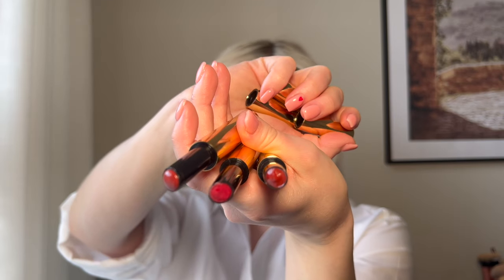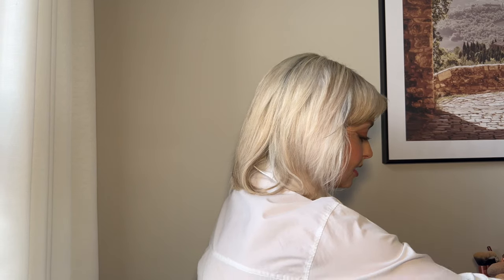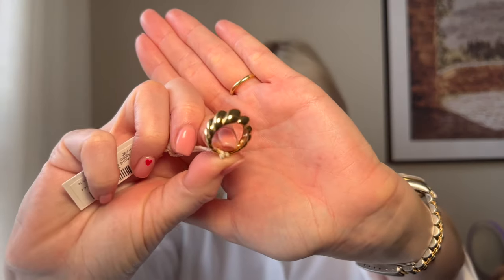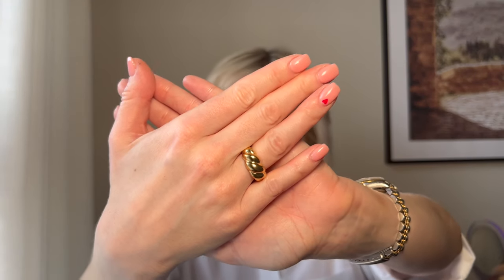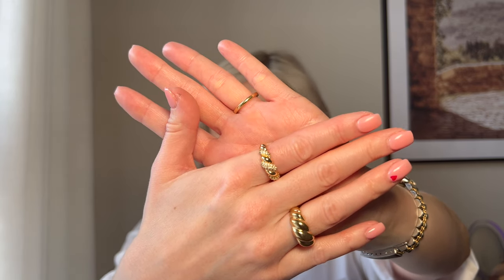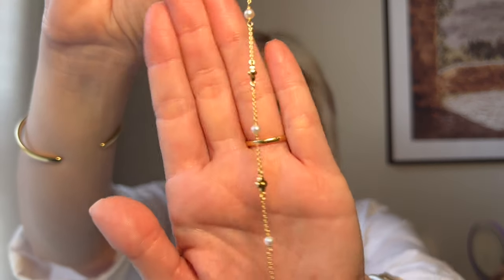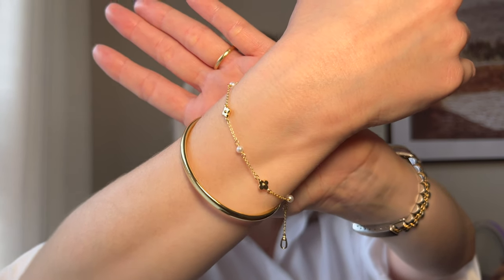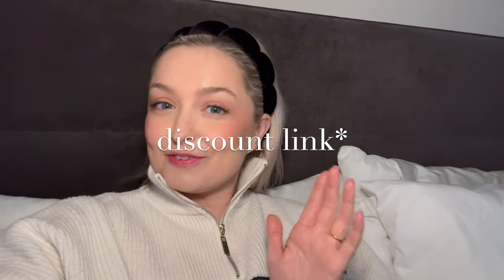WEDDING RING SHOPPING | AIMEELAURENFOX | MAKING A HERMES WISH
Thanks for joining me for another vlog!